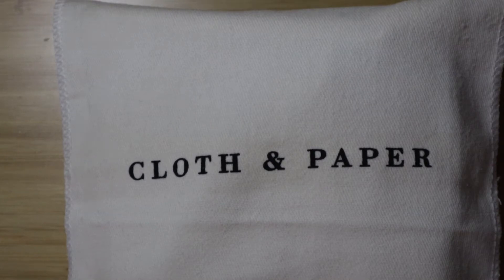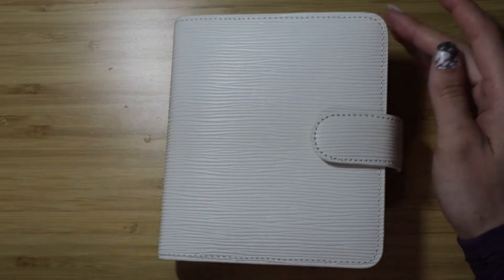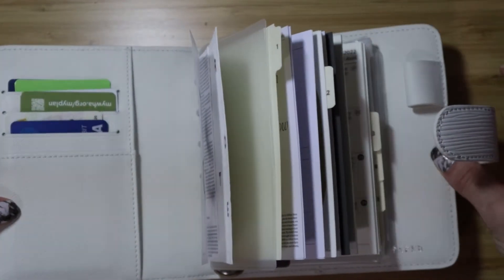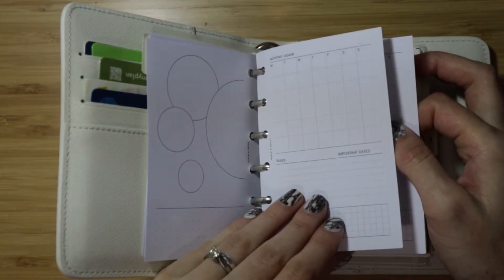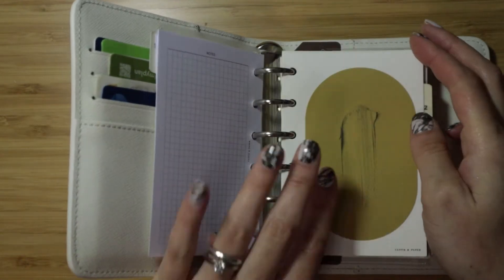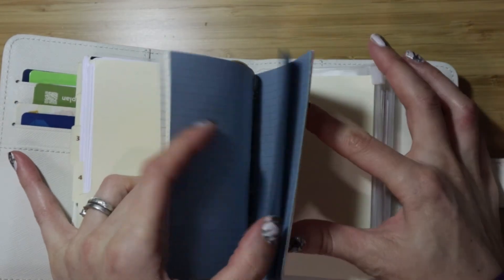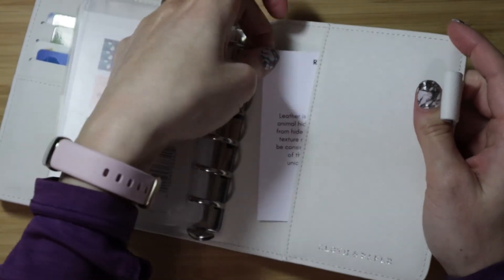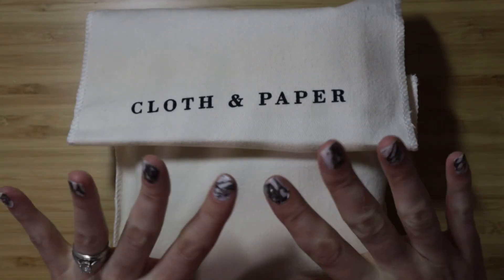Cloth & Paper Pocket Planner Setup | Aesthete Box